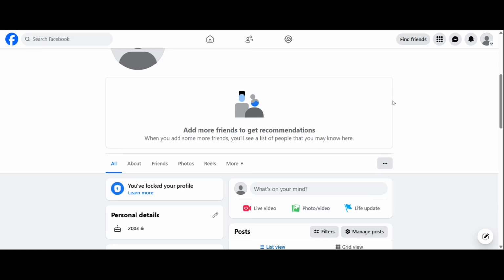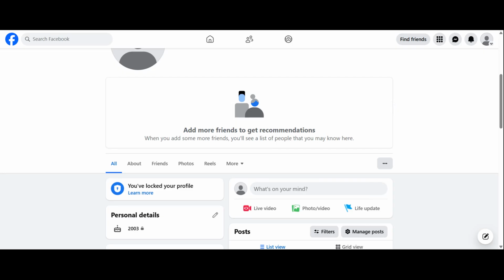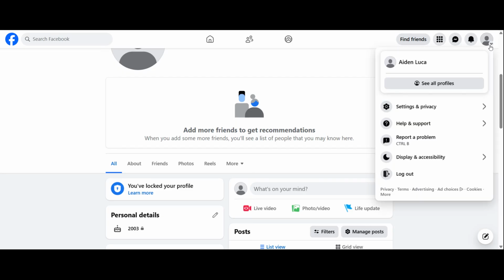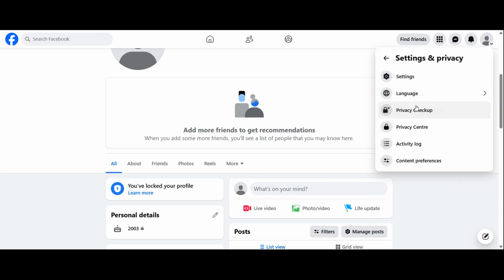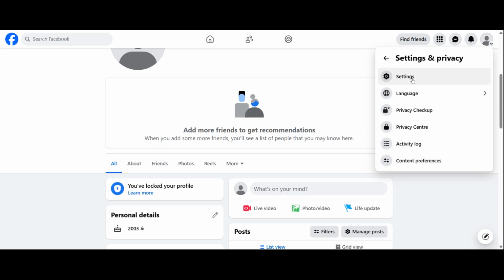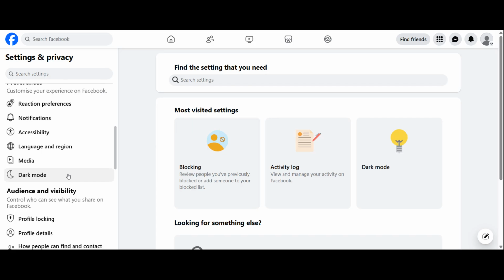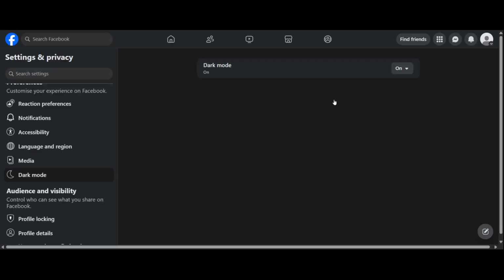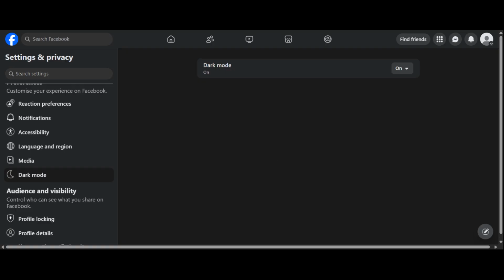How To Enable Dark Mode On Facebook (2026 Easy Guide)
Learn how to enable dark mode on Facebook with this quick step-by-step tutorial. Change Facebook’s appearance in just a few clicks for a more comfortable browsing experience.

Timestamps
0:00 Intro
0:15 Open Facebook And Click Your Profile Picture
0:29 Open Settings And Privacy
0:42 Go To Display And Accessibility
0:54 Turn Dark Mode On
1:06 Outro